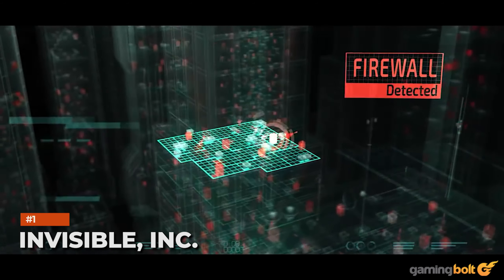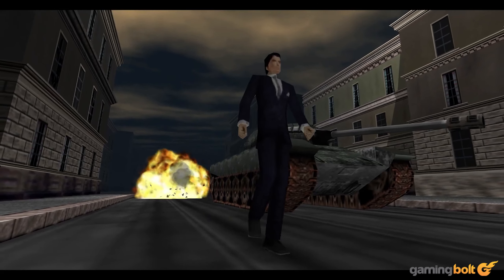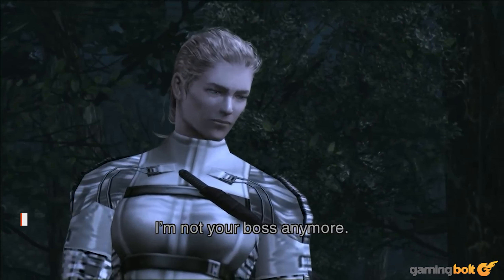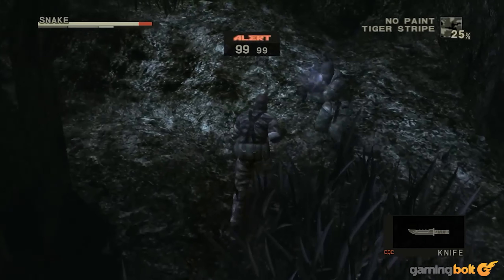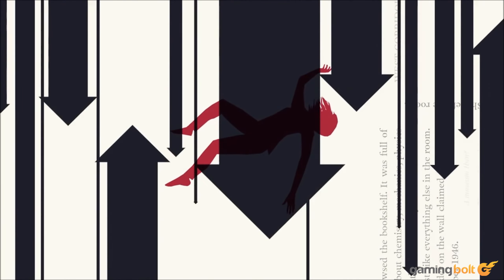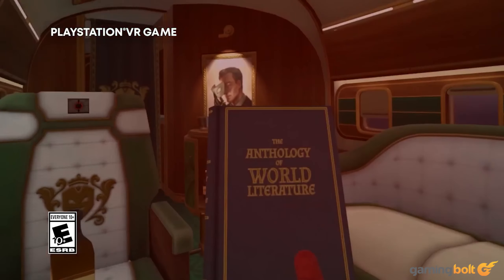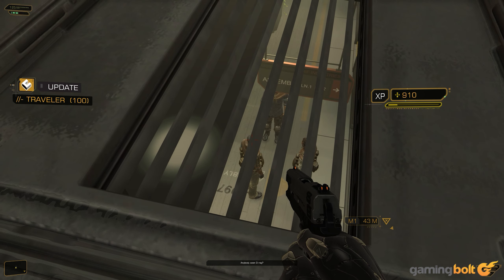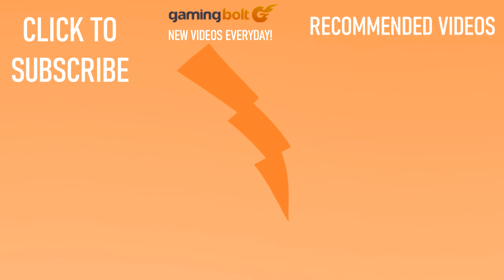15 Best Spy Games That Will Push Your GAMING SKILLS TO THE MAX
There are many fantasies that video games help achieve, whether it's embarking on a grand adventure, traveling to space or taking over the world.

One understated yet popular fantasy is spy fiction, whether you play stealth titles that cater to the sneaking and infiltration aspect or puzzle games that require more thinking and observation. Let's look at 15 of the best spy and espionage titles here.